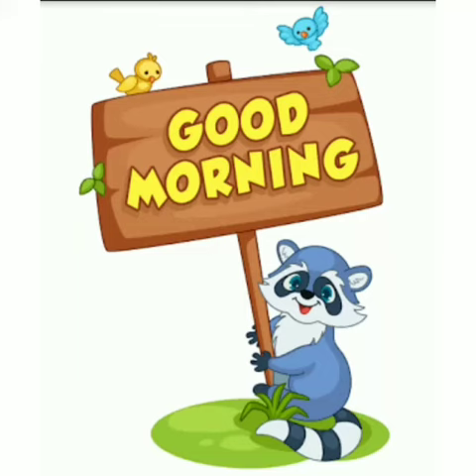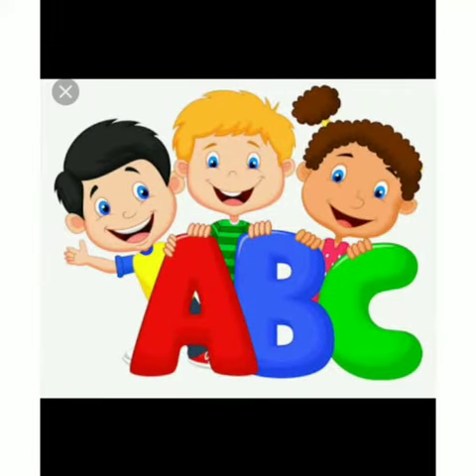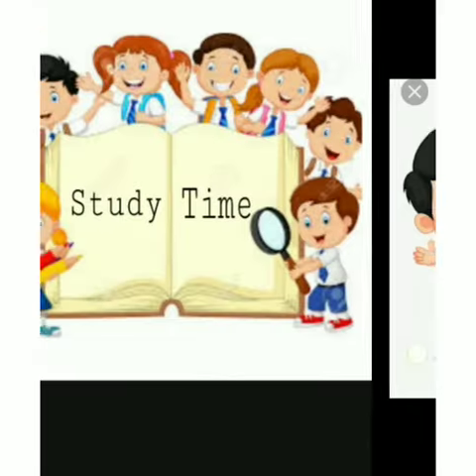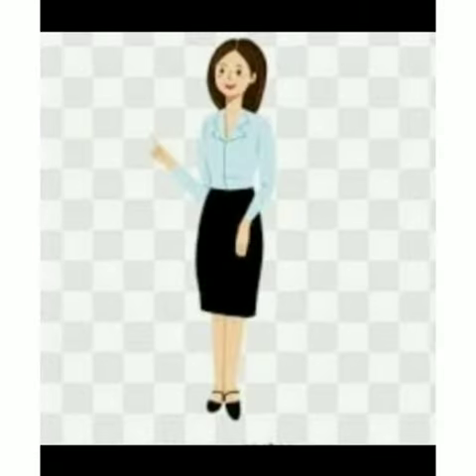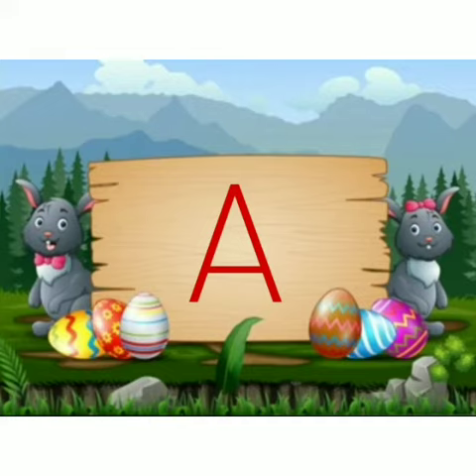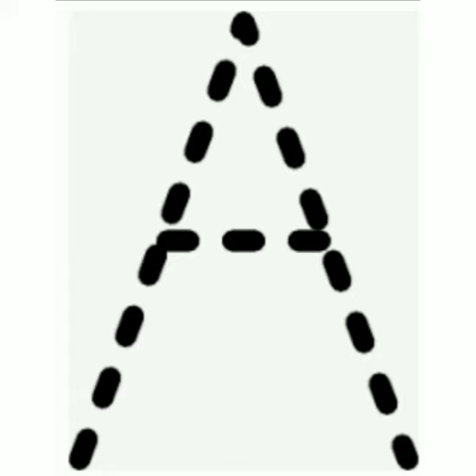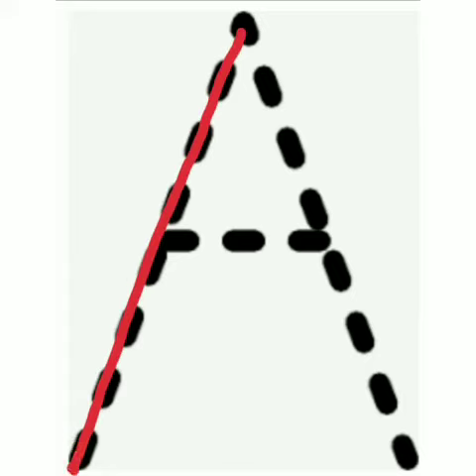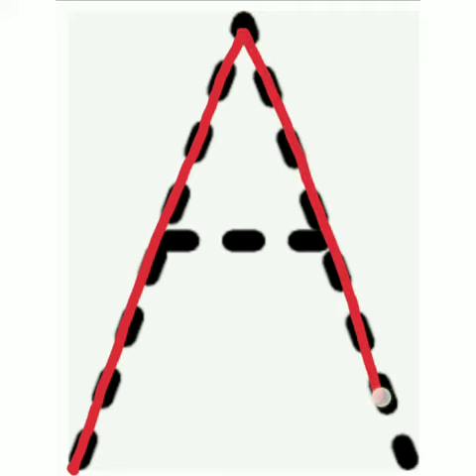NURSERY - ENGLISH - 13.05.2020 - RECOGNIZATION OF LETTER 'A'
INTRODUCTION OF LETTER 'A'